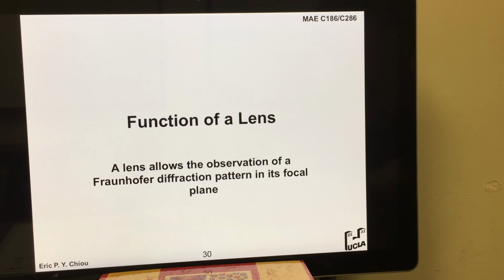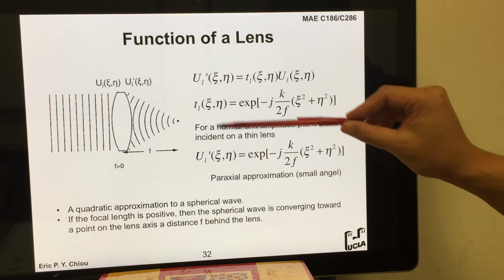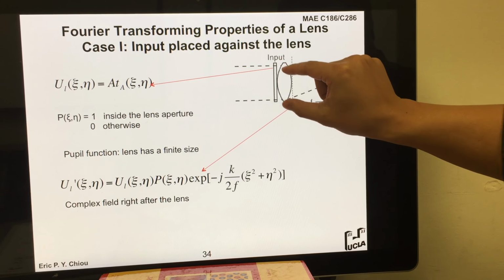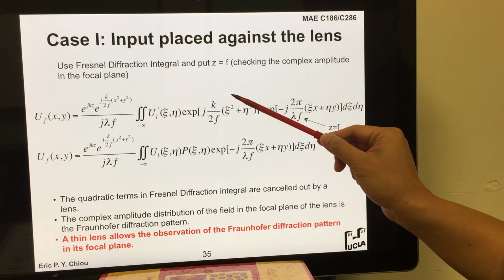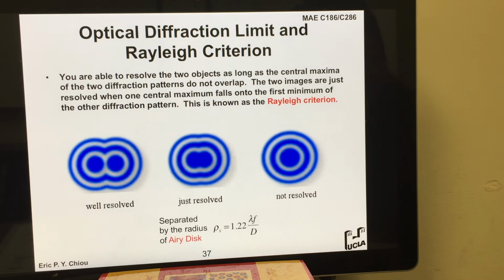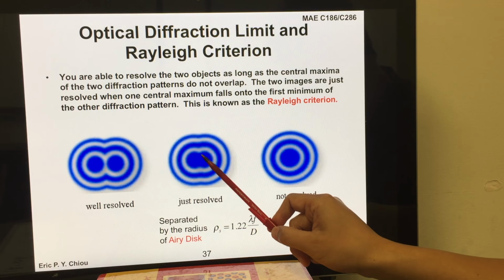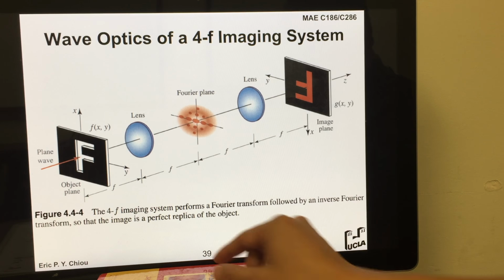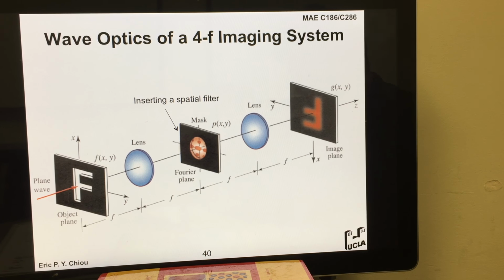Lecture 14 Fresnel and Fraunhofer Integrals-2 Function of a lens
A lens allows the observation of Fraunhofer diffraction pattern at its focal plane.